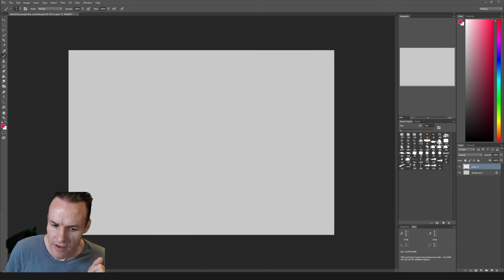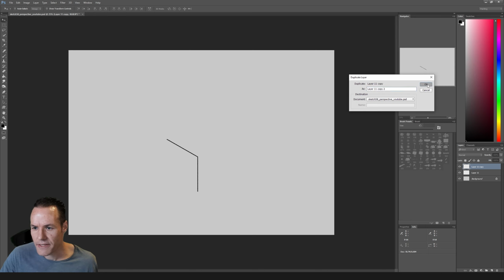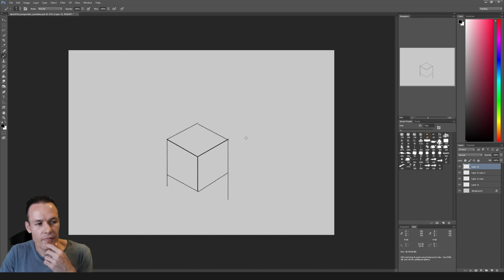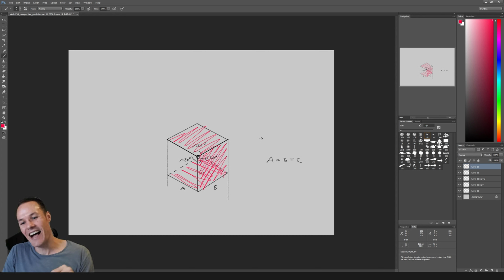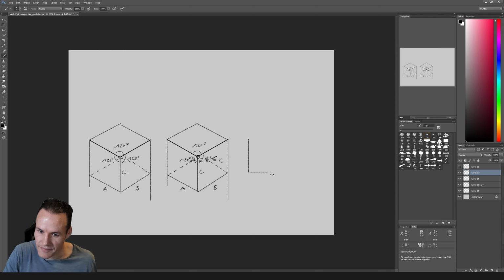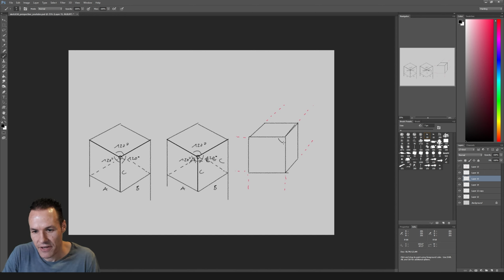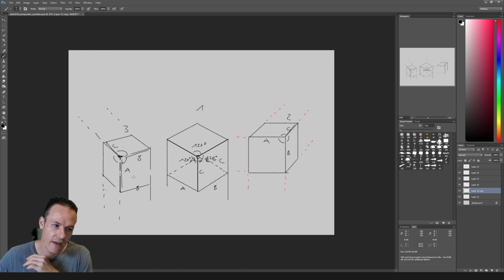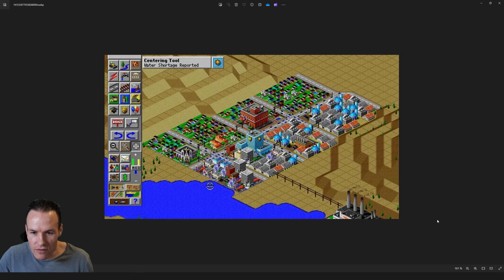What "Isometric" REALLY means - Artist Explains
Talking about isometric perspective in art and media with some examples.

to see high quality versions of my work.

Take care

0:00:00 intro
0:02:11 examples of getting it wrong
0:03:36 explaining isometric projection
0:15:46 graphics examples
0:24:00 outro